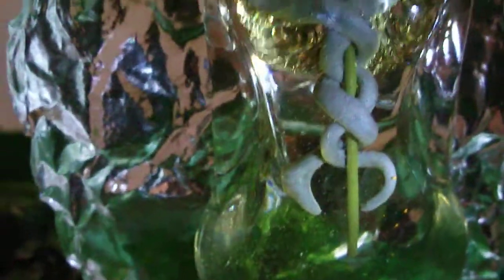Eternal Design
A welcoming sculpture, surrounded by a beautiful courtyard, representing the spirit of Health.